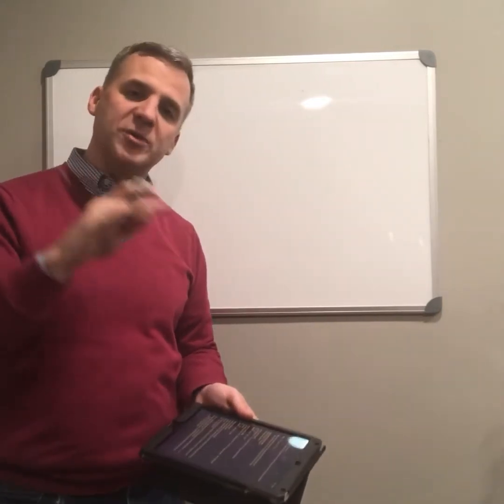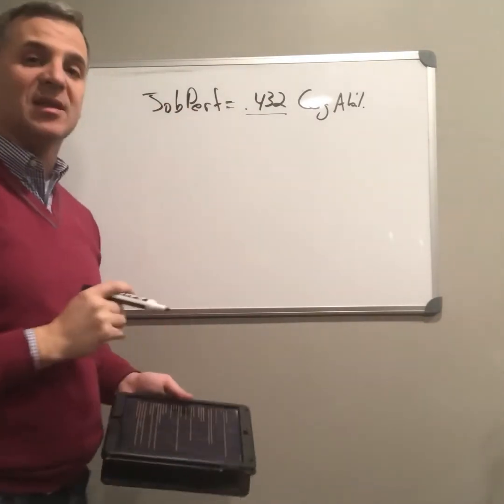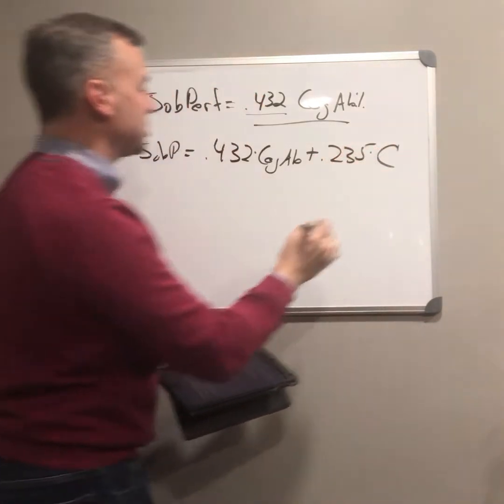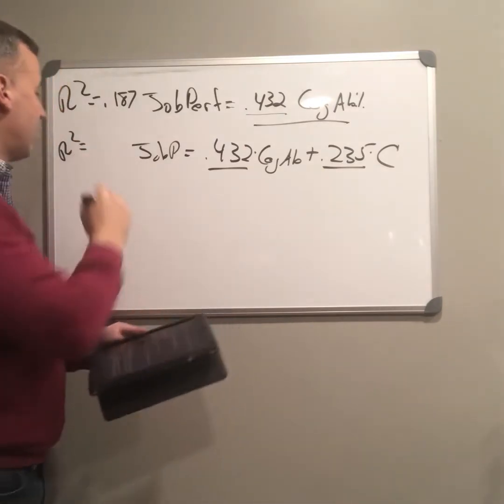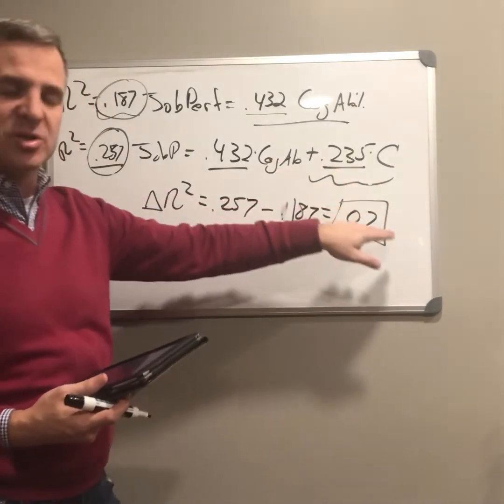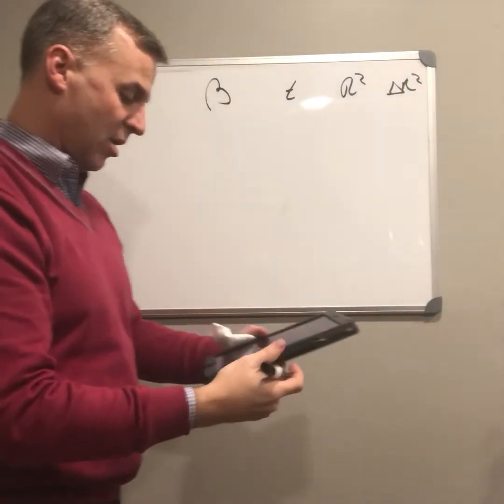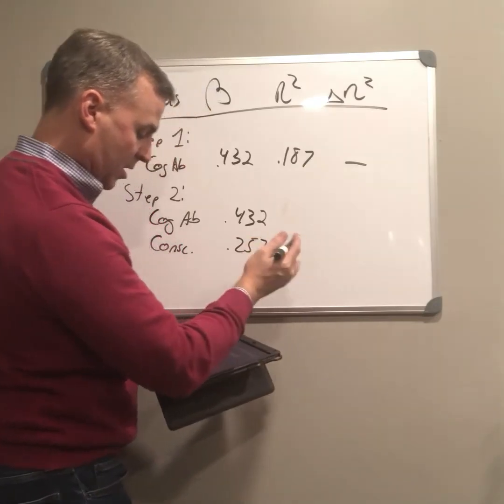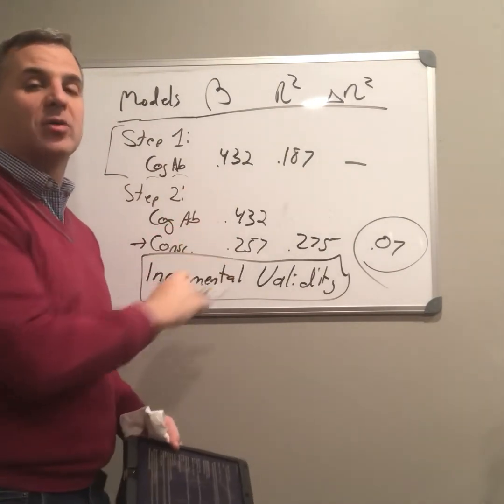Hierarchical (Stepwise) Regression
How we go about conducting our multiple regression analysis makes a difference.